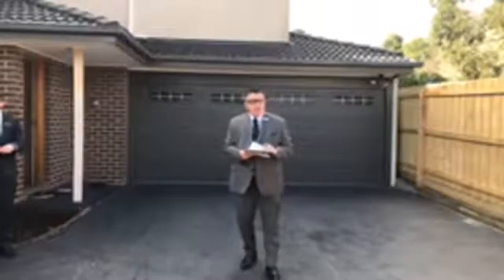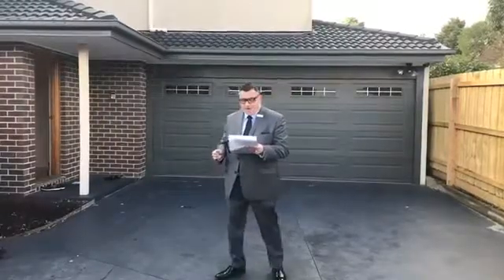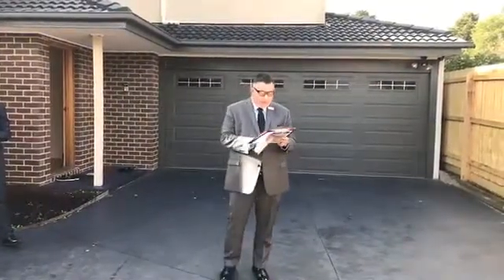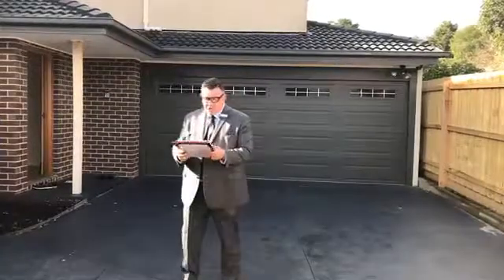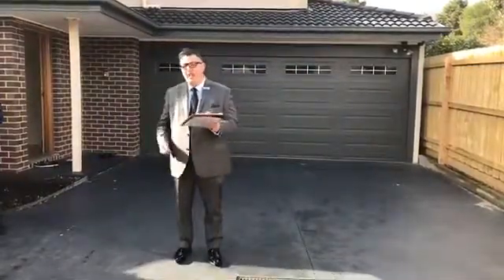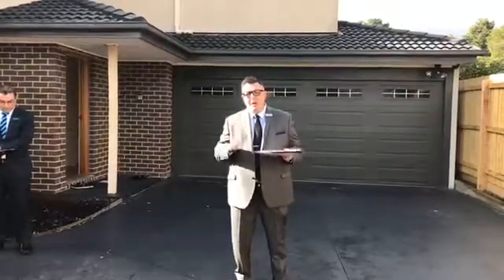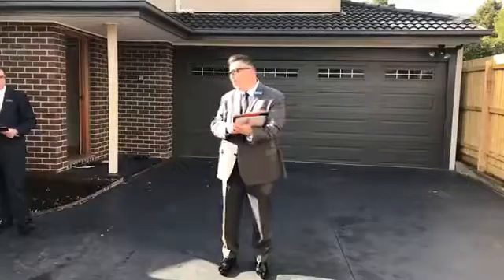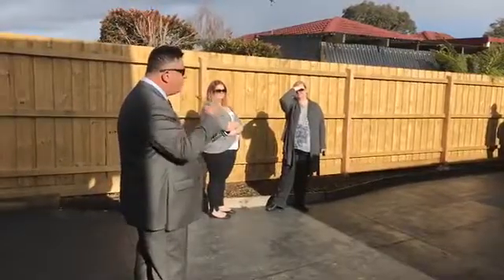24/06/17 | Melbourne Real Estate Auctions | 1/13 Shetland Drive Wantirna 3152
Live Auction in Wantirna 3152
24/06/17 - 10:30 AM
2/13 Shetland Drive
3B 2b 2C - 199m2 approx